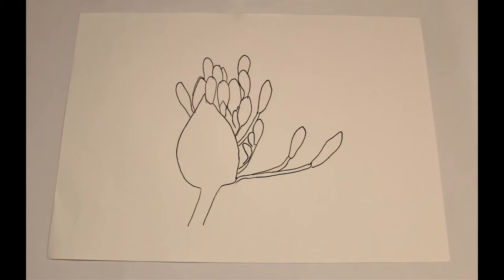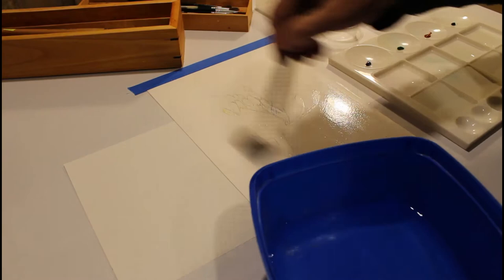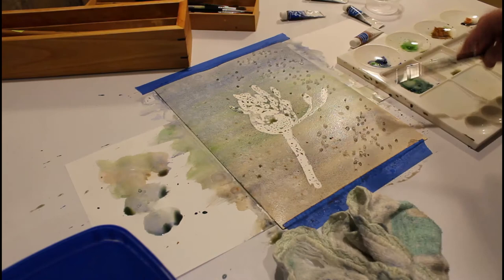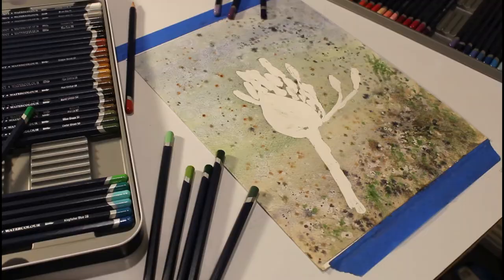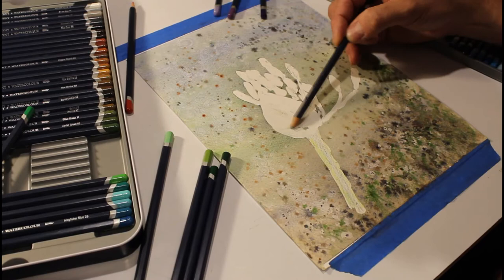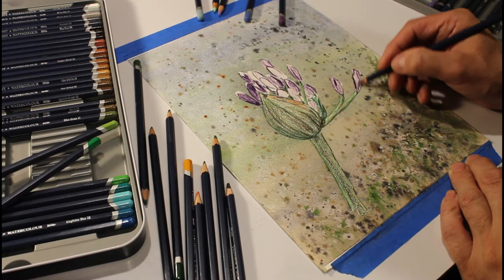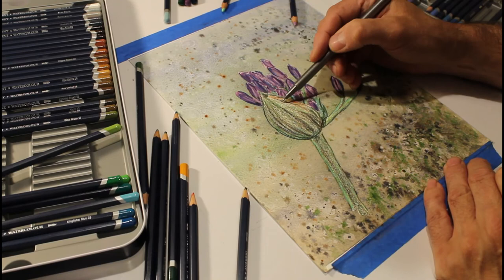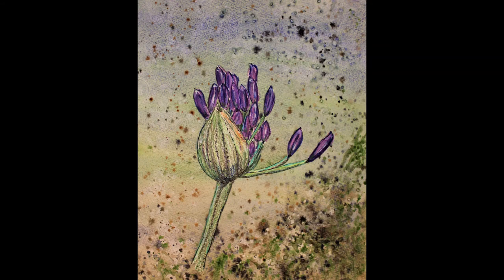Watercolor painting for beginners. Agapanthus watercolor painting. Step by step guide.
Watercolor painting for beginners. This video will show how I painted this Agapanthus flower in watercolor. Follow along and use the sketch provided to create a beautiful atmospheric and impressionistic painting. It is a great introductory piece for beginners and includes a few techniques that beginners may have not used before, such as the use of masking fluid and also the use of salt and alcohol to provide some great background effects.